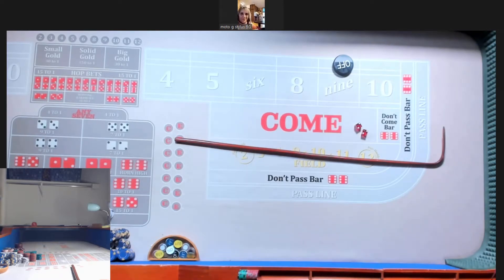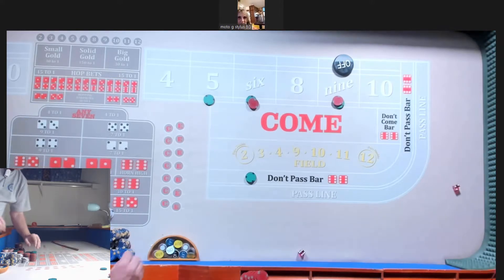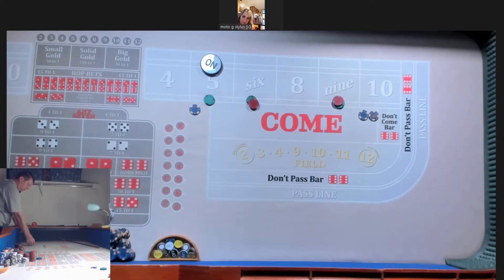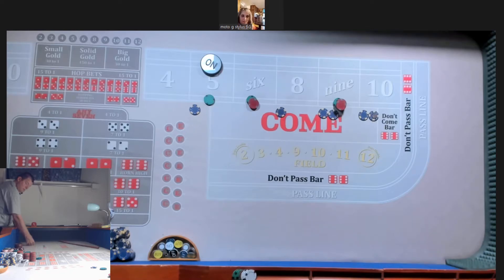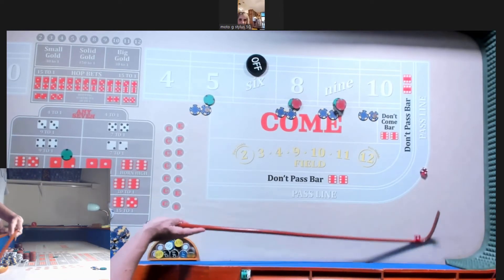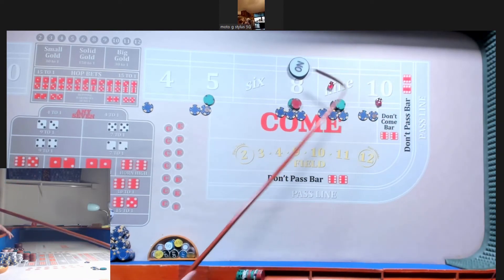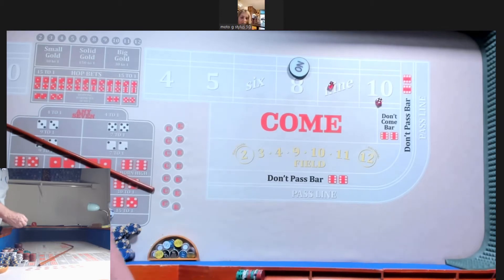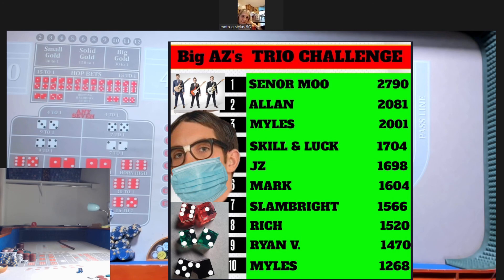Trio Challenge #94 ELEN